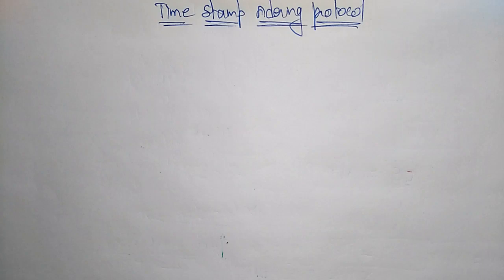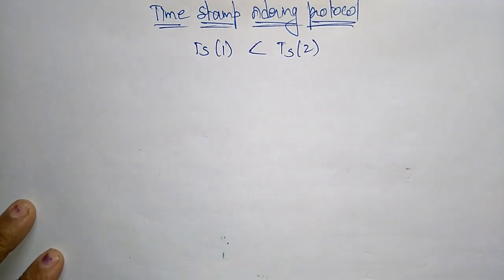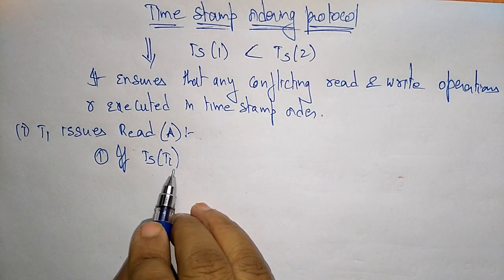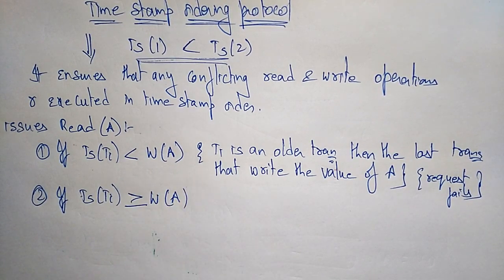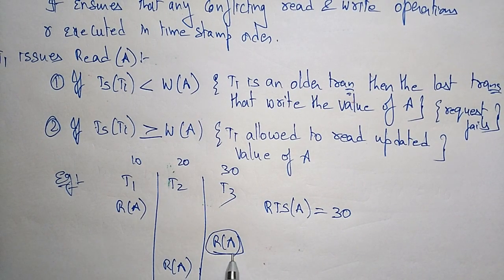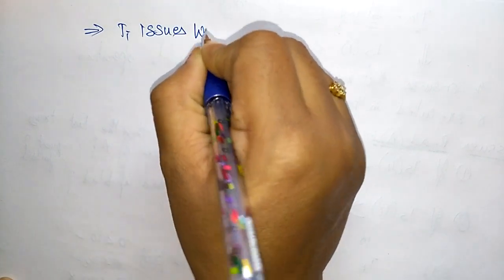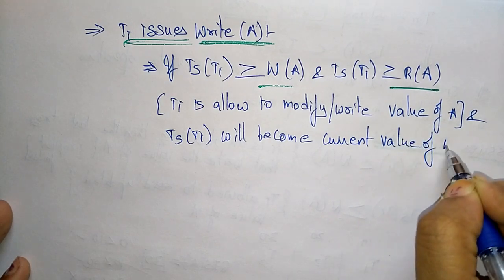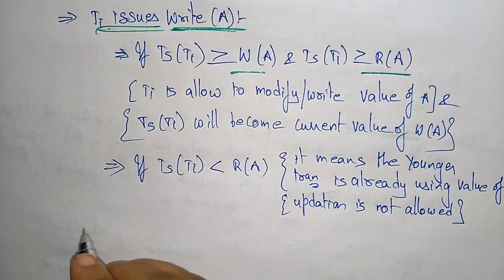Time Stamp Ordering Protocol | Explanation by BhanuPriya | Lec-75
In this Lecture we will be discussing in detail about Time stamp ordering protocol for better understanding.